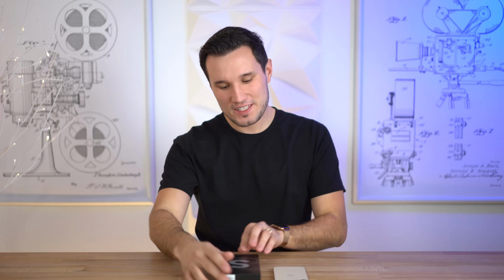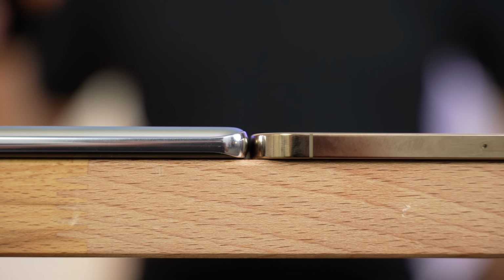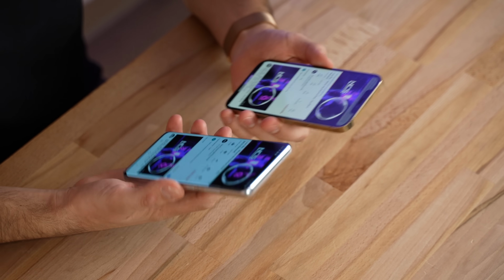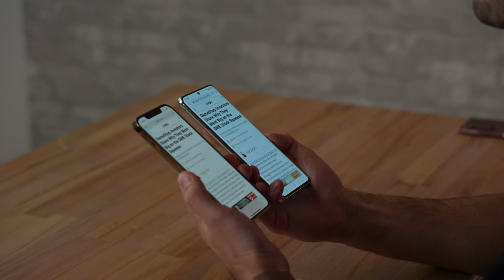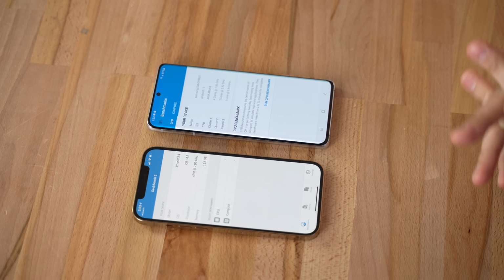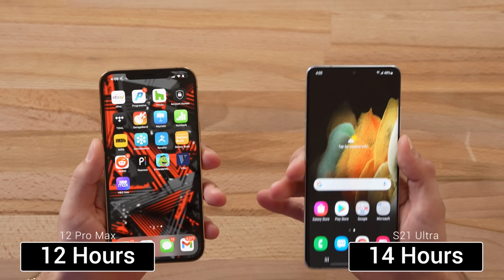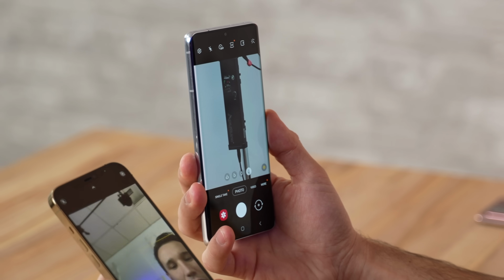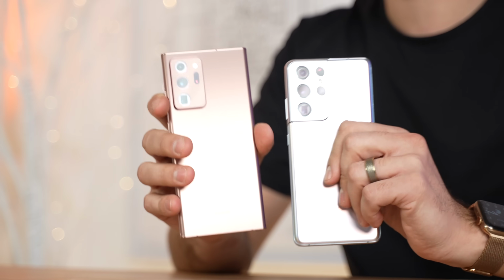S21 Ultra vs 12 Pro Max: Full Comparison - Sorry Apple..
Can the iPhone 12 Pro Max keep up with the Amazing S21 Ultra? Let's Find Out!
The TRUE Flagship King 2nd Place
You NEED This for Both Phones! (Amazon)

Amazon Links to best deals ⬇️
iPhone 12 Pro Max
Anker 20W Fast-Charger ($17)
Aukey 20W Fast-Charger ($15 SALE)
MagSafe Charger

Timestamps ⬇️
Intro - 00:00
Design Differences - 00:59
Finger Sensor vs Face ID - 03:22
Speaker Comparison - 04:14
Display Differences - 05:14
Display Quality Compared - 07:28
5G Speed Test - 08:30
Geekbench 5 CPU - 09:48
GFX Bench GPU - 10:52
Battery Life Comparison - 11:47
Camera Differences - 13:32
Prices & Verdict! - 15:27

Samsung's newest smartphone, the Galaxy S21 Ultra, now comes with a 6.9" 120Hz Display, super fast 5G, a new and unique camera bump, 10x optical and 100x super resolution zoom, and more!

We compared it to the new iPhone 12 Pro Max in a variety of tests, including a speaker comparison, 4K HDR video playback comparison, 5G Speed Comparison, camera and more!

Along with performance benchmark tests like Geekbench 5 single core, Geekbench 5 multi core, and GFX Bench.